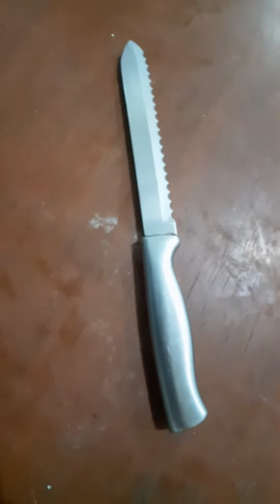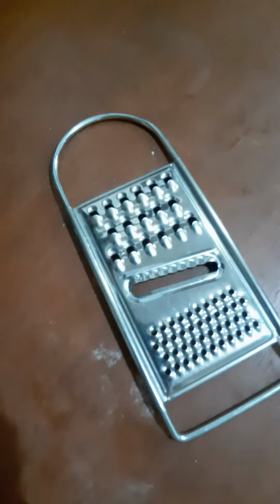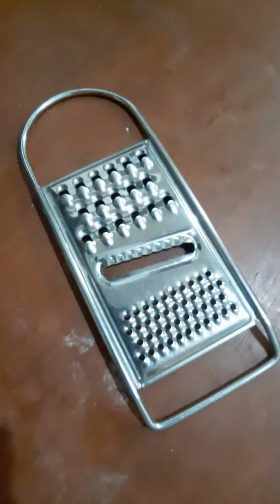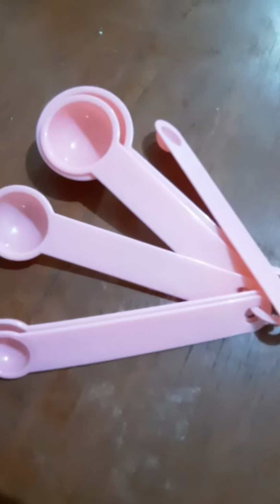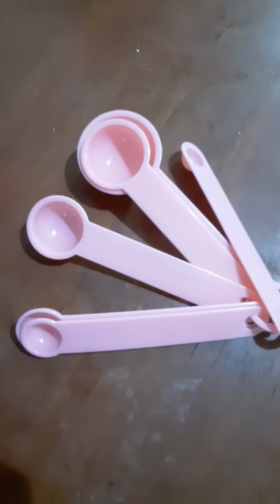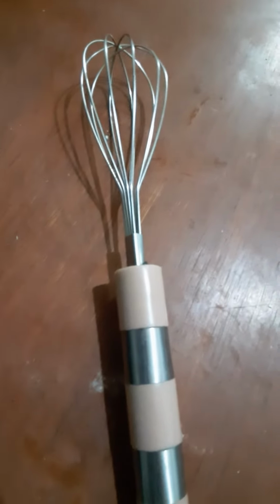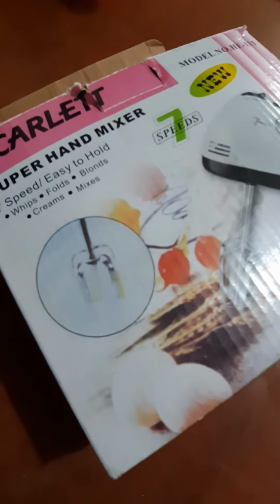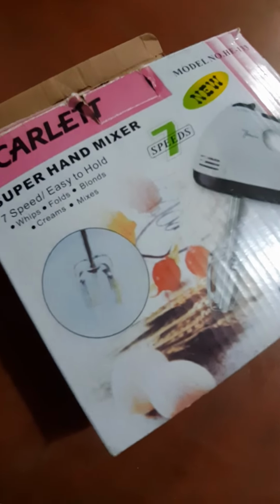Tools and equipment